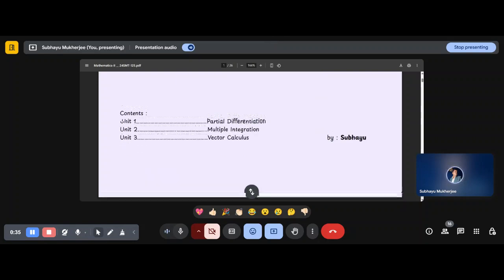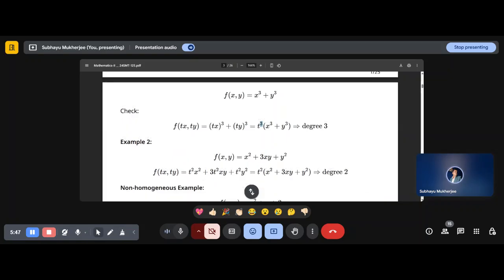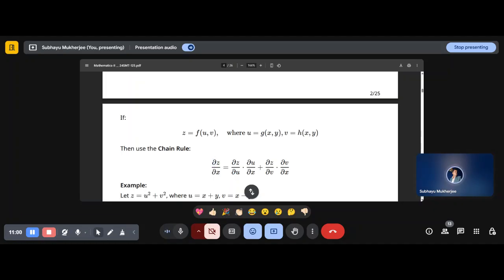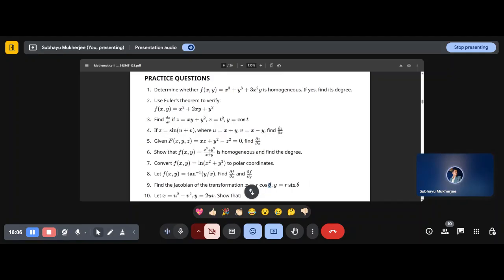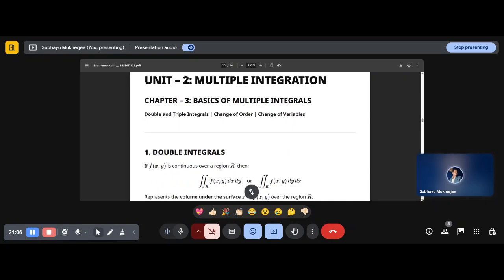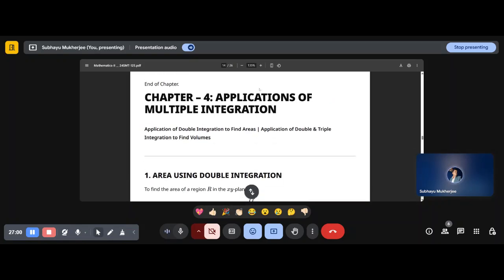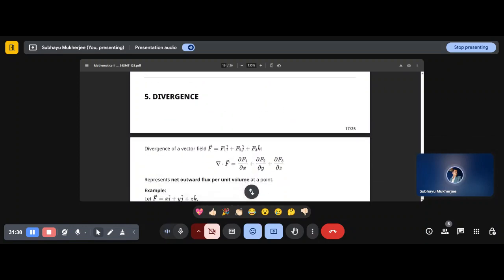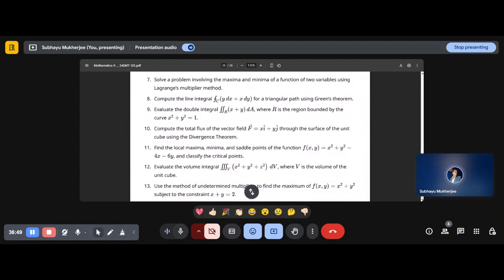Mathematics - II | One-shot revision of All Units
Unit 1 - Partial Differentiation
Unit 2 - Multiple Integration
Unit 3 - Vector Calculus